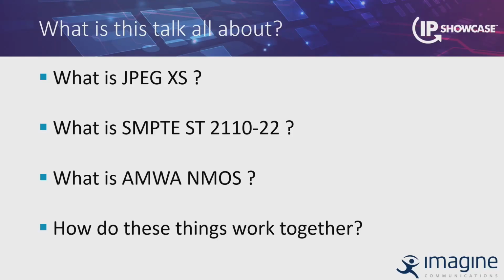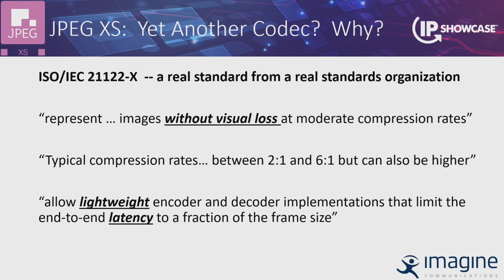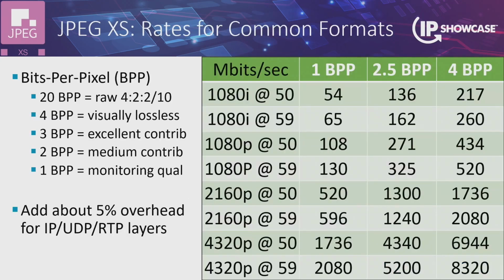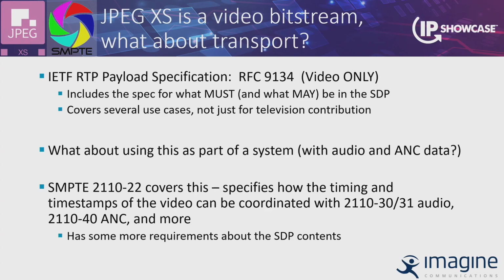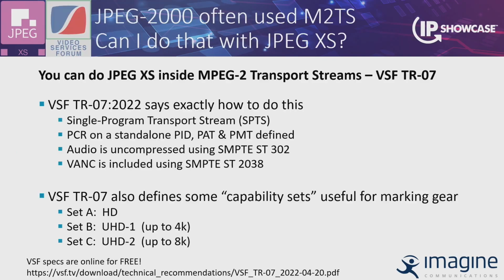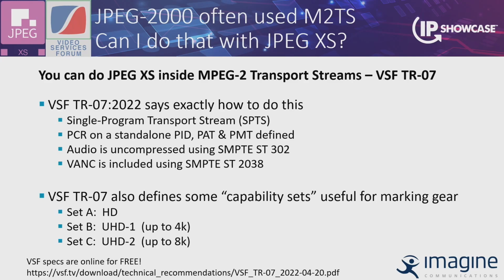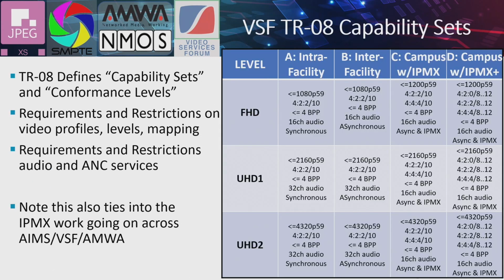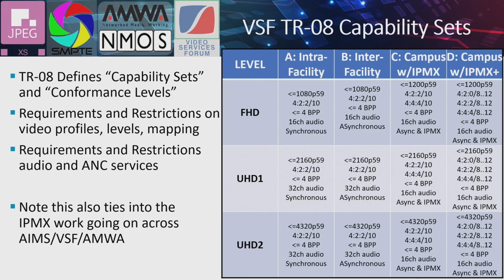NAB 2022 IP Showcase - Interoperable JPEG-XS with ST 2110 and NMOS - Imagine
Interoperable JPEG-XS with ST 2110 and NMOS
John Mailhot — Imagine Communications

JPEG-XS is the latest contribution codec from ITU, offering production contribution performance at around 3 BPP (bits per pixel) and a range of operating points above and below for different applications. In order to gain widespread adoption, it is critical to have a common mapping into IP-based transport, and a common management API. The Video Services Forum (VSF) recently published TR-08, describing in detail how to combine JPEG-XS using RFC 9132 into SMPTE ST2110-22, and AMWA is finishing the development of BCP-006-01 describing how to use NMOS for JPEG-XS streams. By combining JPEG-XS over IP using SMPTE ST 2110-22 and using AMWA NMOS, interoperable solutions can be deployed.